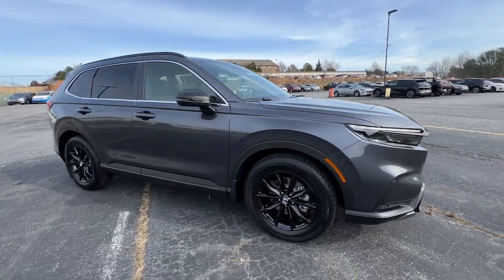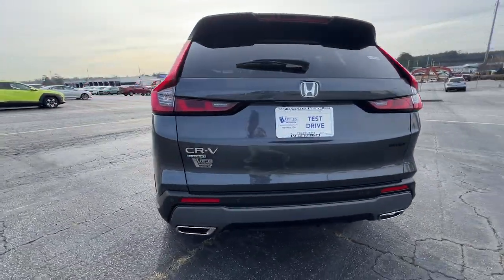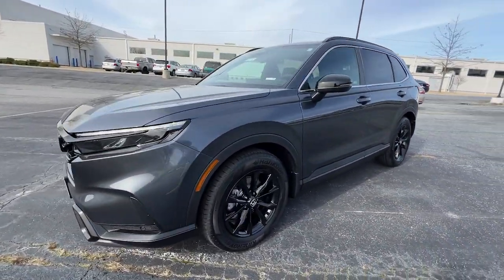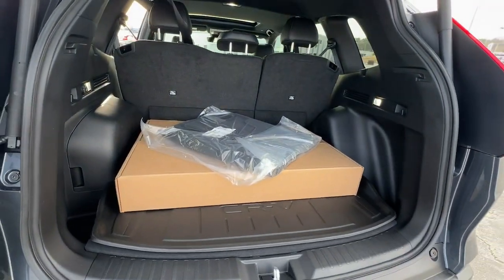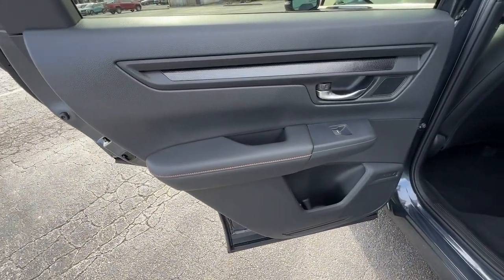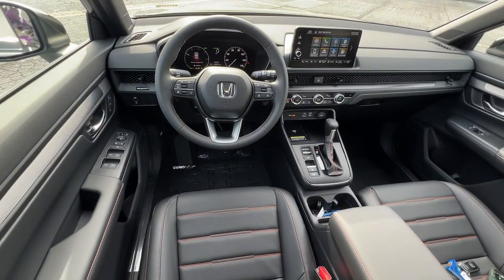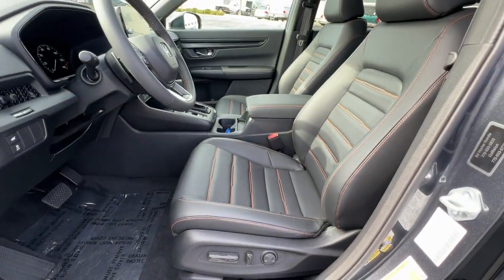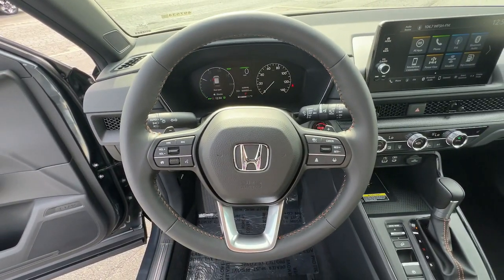2024 Honda CR-V_Hybrid Marietta, Atlanta, Roswell, Woodstock, Kennesaw, GA 497883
Meteorite Gray Metallic New 2024 Honda CR-V_Hybrid Sport-L available in Marietta, Georgia at Ed Voyles Honda. Servicing the Atlanta, Roswell, Woodstock, and Kennesaw, GA area.

CR-V FHEV SPT L 2WD